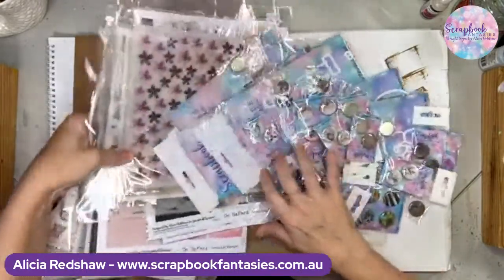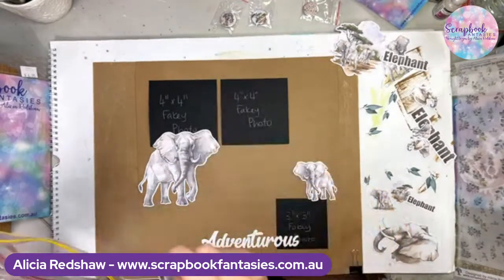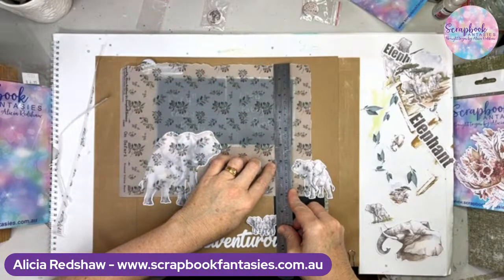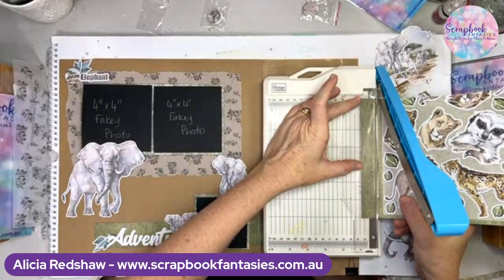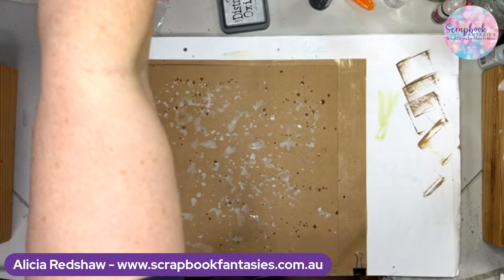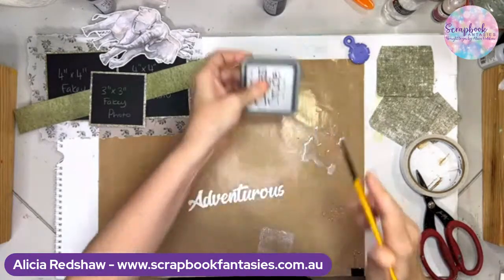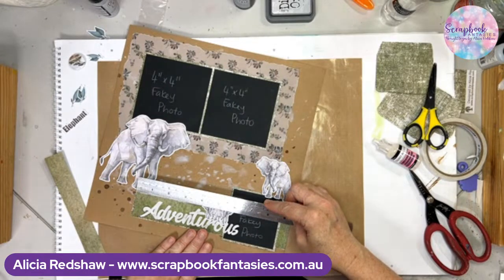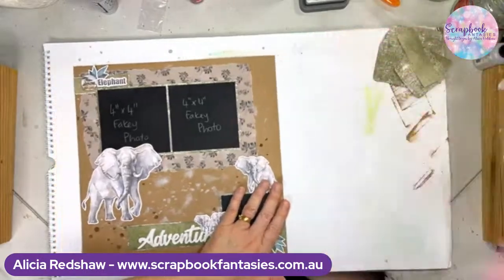Saturday Night Scrap-Along Scrapbooking Class using On Safari with Alicia Redshaw